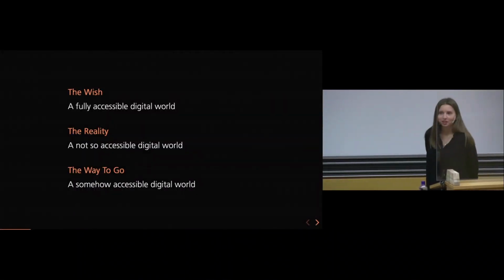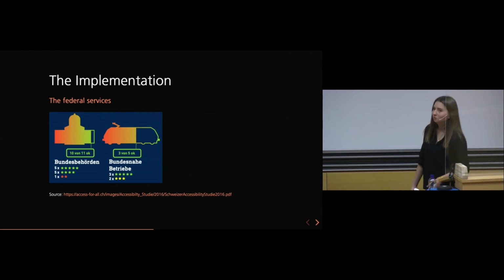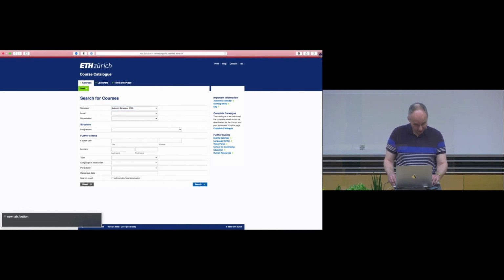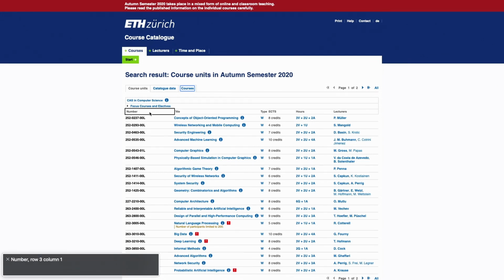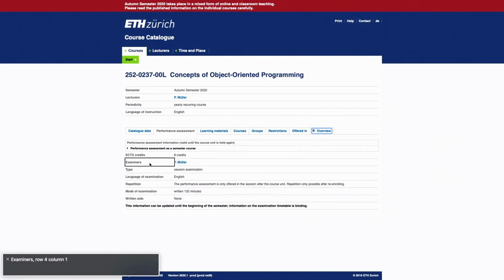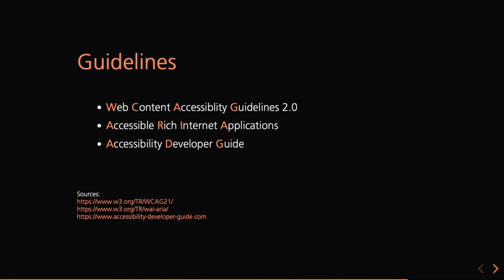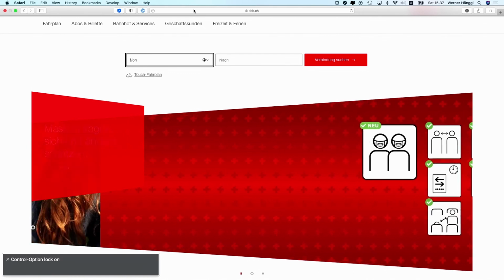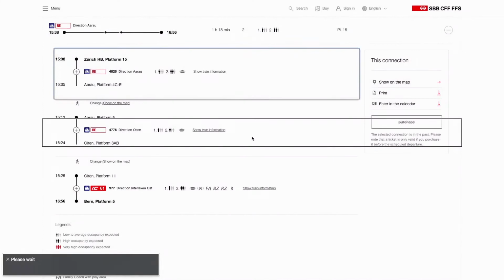Developing accessible Software | Lina Witzel & Werner Hänggi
Since the introduction of the Web Content Accessibility Guidelines (WCAG) and the ARIA standard, the awareness of accessibility rose and it became much easier to develop accessible software. Nonetheless, the situation in Switzerland remains unsatisfactory and users with a disability experience barriers in the digital world on a daily basis.

This talk should give an overview of the current situation in Switzerland and demonstrate typical barriers by means of a live demonstration. Afterward, we will provide a starting point for improvements in order to ensure inclusivity in the future. The following questions will be answered: What does the legal situation in Switzerland look like? How do typical barriers that a user with a visual impairment encounters in the digital world look like? How can we improve the current situation and prevent those barriers?

The live demonstration will be conducted by the additional speaker Werner Hänggi.
Werner Hänggi's speaker biography: Since 2002 Werner Hänggi works as a Senior Software Engineer at the software company AdNovum Informatik AG, where he is part of the UX team since the beginning of 2018. He is severely visually impaired and therefore, accessibility and assistive technology play an important part in his everyday life. Werner Hänggi has committed himself to the development of accessible software for many years now and conducts talks and lectures about accessibility regularly.